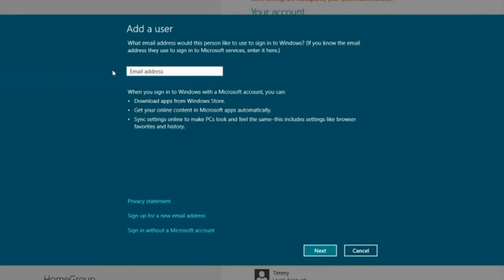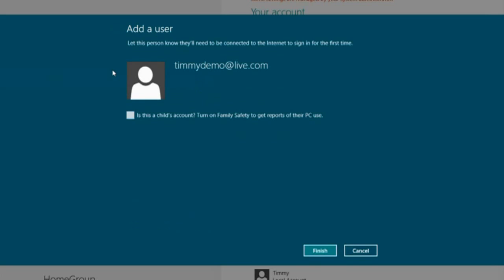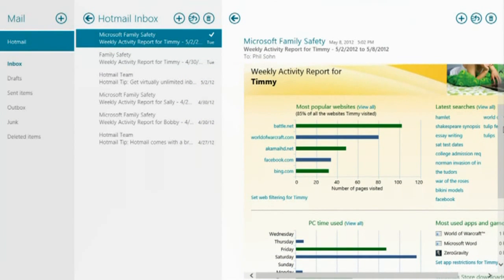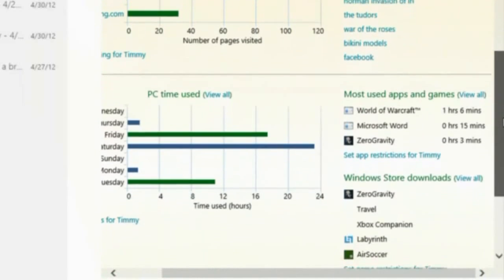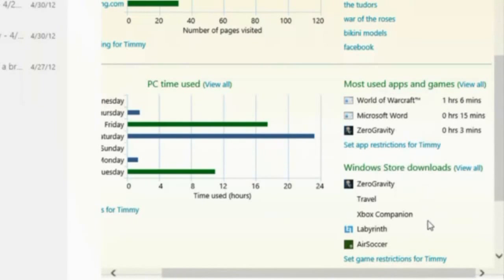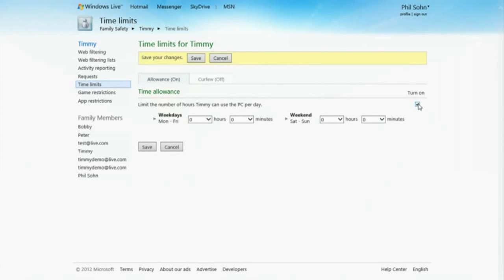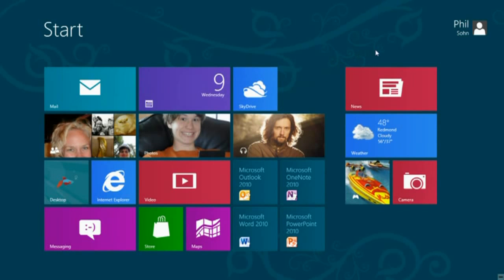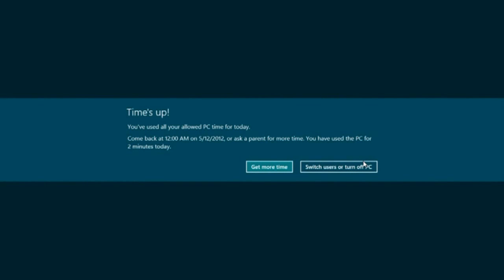Keeping your family safe with Windows 8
Microsoft spiega come proteggere la propria famiglia dalle minacce del web grazie a Windows 8. Maggiori informazioni su: